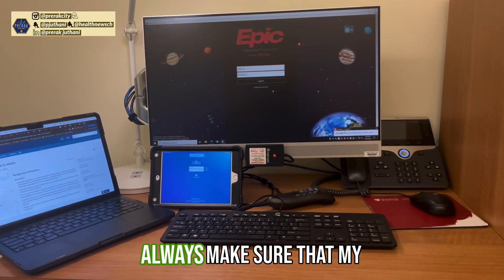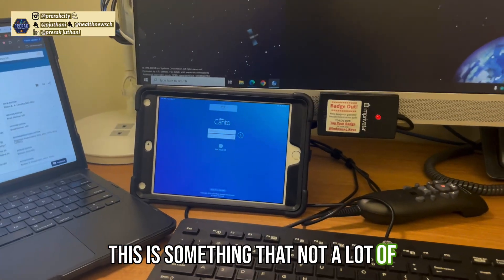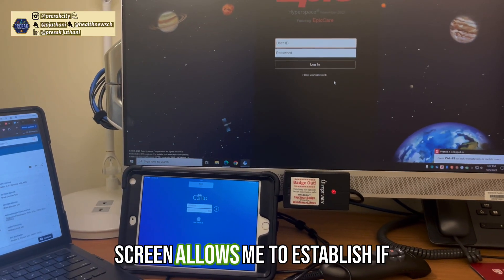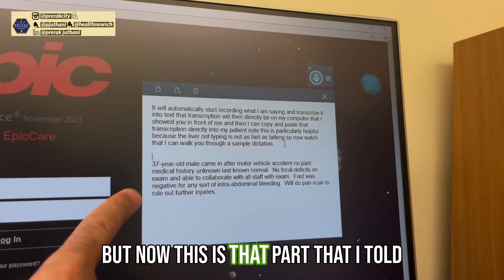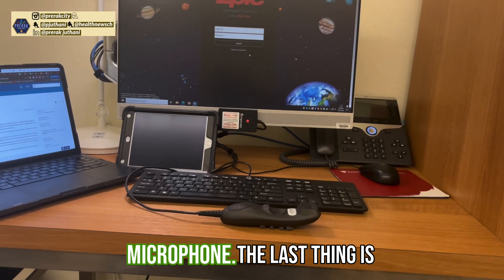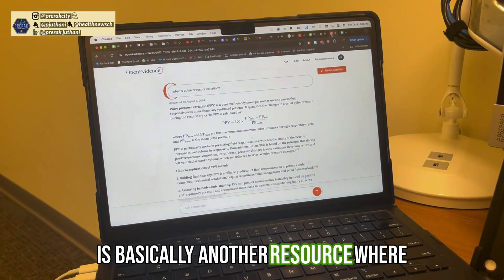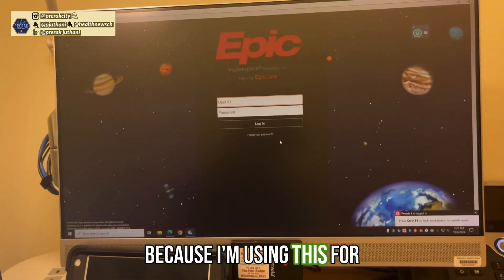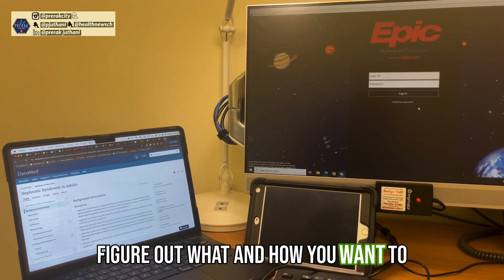HACK Your Hospital Workspace! Phones, iPads & Voice Typing (Resident Life Revealed!)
This video is all about how to discover the ultimate hospital workspace setup to maximize your efficiency and productivity. Learn how to harness the power of technology, from voice-activated note-taking to essential apps like Dynamed and OpenEvidence. Uncover the secrets of streamlining your workflow and staying organized, even during the busiest shifts. Join me as I break down the must-have tools and tips for every resident physician.

For any new viewers, I wanted to introduce myself! I'm Prerak - a third year internal medicine resident at Stanford! As mentioned above, this video provides a detailed overview of how to optimize your workflow in the hospital. I hope you find it helpful.

TL;DR of this video:
- Overview of my workstation; how I set everything up to ensure that I can be efficient while also providing great patient care. This video will be an overview of how to set everything up; I've learned the hard way that if you don't set things up appropriately, you will regret it and often pay the price with time down the road. For this reason, it is really important to ensure you have a good SET UP - both as a medical student and resident as this will optimize for your workflow!

TIME STAMPS:
00:00-00:44 - Introduction About Me and Importance of Your "Hospital" Workspace!

00:45-00:59 - Reference to Previous Video (What does a "Call Room" Look Like?

00:59-02:34 - Computer vs. iPad vs. Recording Software (Understanding the Tools at Your Disposal!)
- You need to ensure that you have a phone at your workstation as well as the computer with access to the electronic medical record. This is where you can type your patient notes and log in. I also use an ipad and this is something that not everyone uses. I usually use this as a separate screen that can be helpful. I also often take my iPad with me when I need to go to critically urgent patient situations (when an RRT is called, etc.)

02:35-03:06 - How does a "Recording" Mic Work Exactly?
- It records your voice and will record everything that you are saying. The voice to text can be REALLY helpful for patient note documentation.

03:07-04:20 - Example of a Dictation and how COOL It can be!
- Just watch this part of the video to see how you can utilize these technologies to make life easier in the hospital.

04:21-06:32 - The Importance of a Separate Laptop - External Charging, Additional Knowledge
- Help with charging the devices you need on the go and also for accessing external resources like dynamed.
- OpenEvidence: An artificial intelligence system to aggregate, synthesize, and visualize clinically relevant evidence in understandable, accessible formats.
- Dynamed: DynaMed is a clinical decision support tool that provides healthcare professionals with evidence-based information to help improve patient outcomes